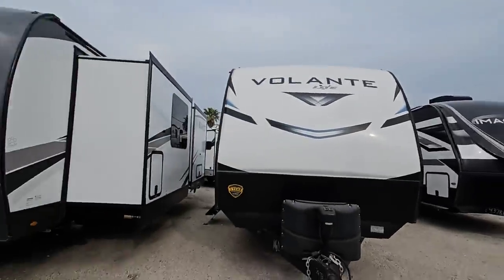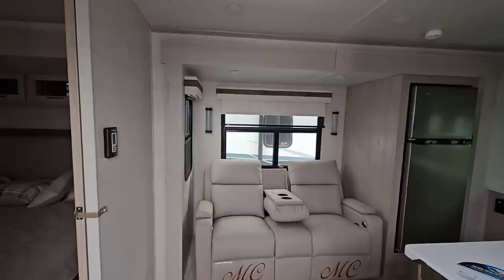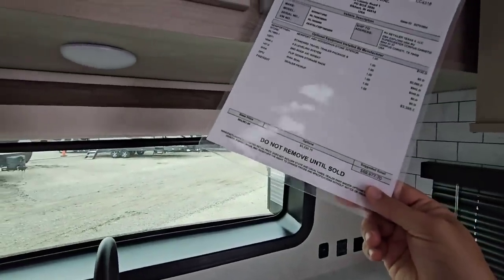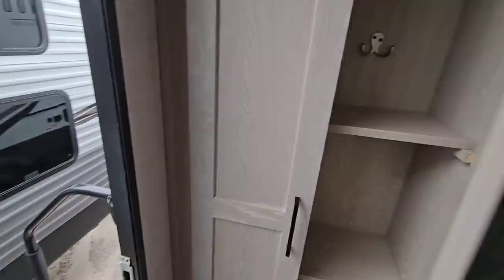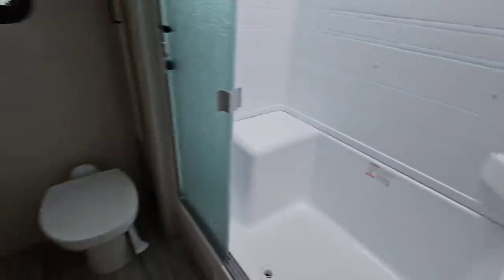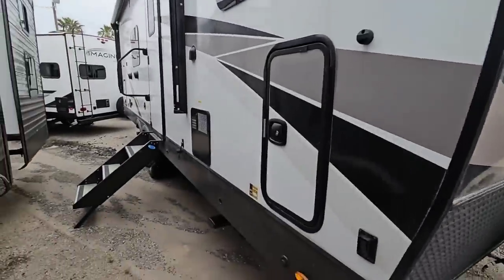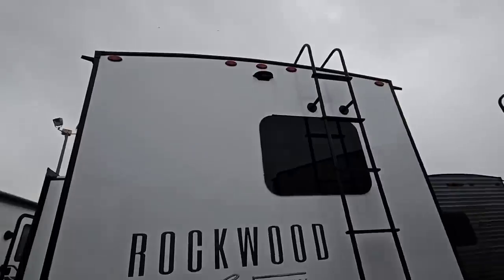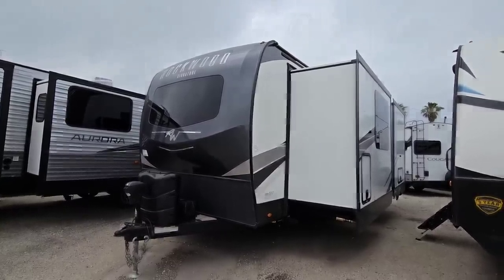Unique and slightly confusing RV floorplan! Rockwood Signature 8263MBR